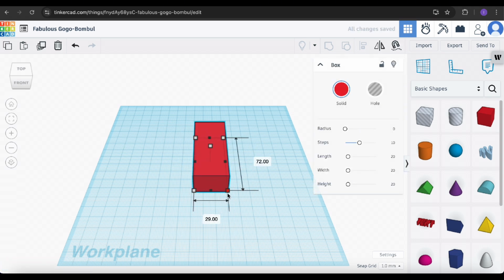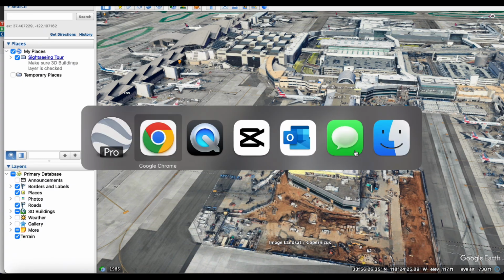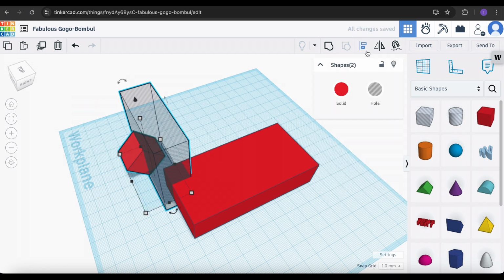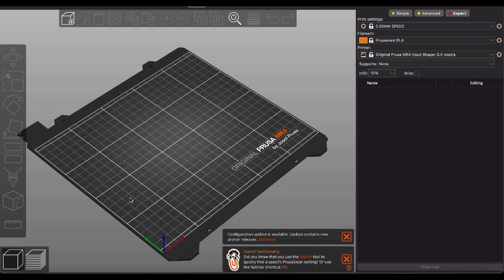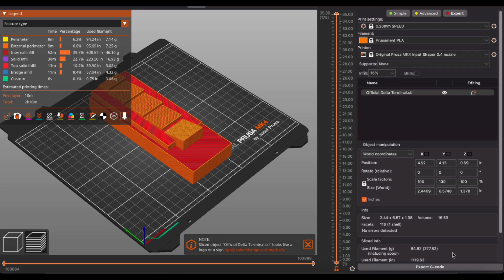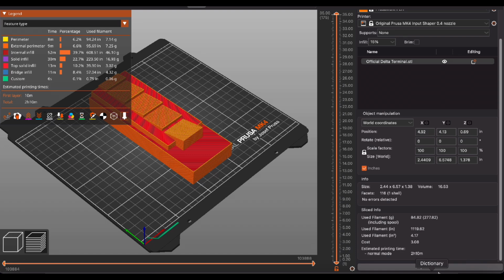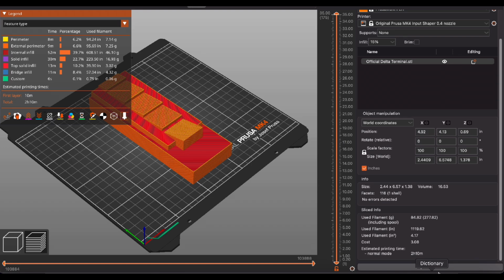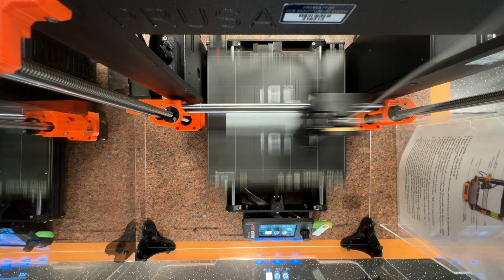How to make a Realistic Model Airport! Part 4| Terminals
Check out this video about how to make a model airport terminal.